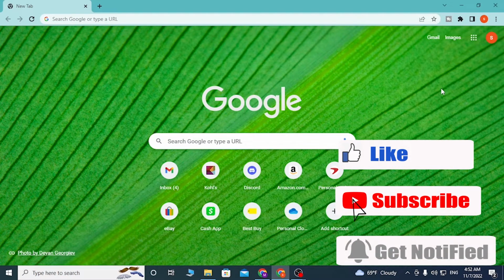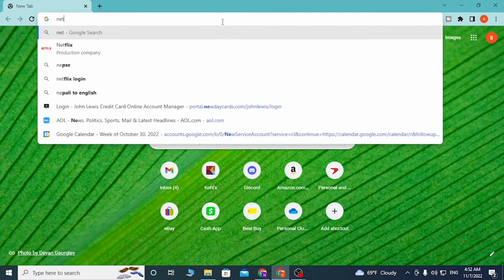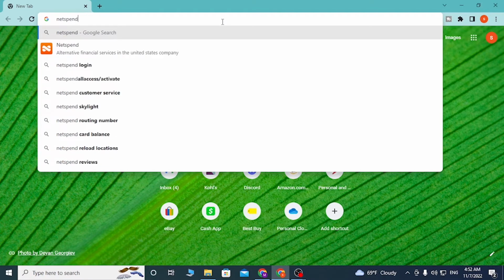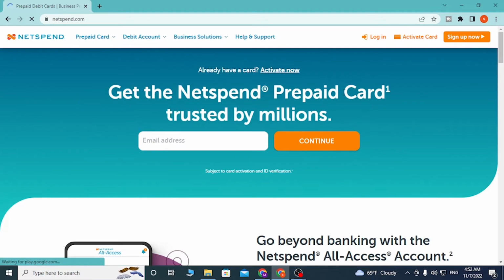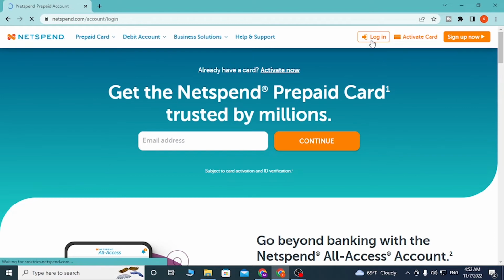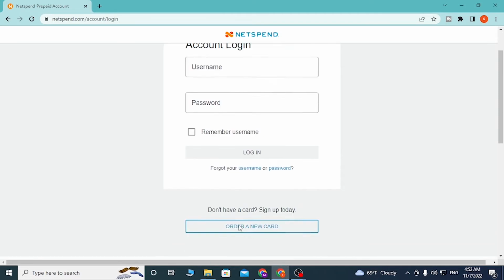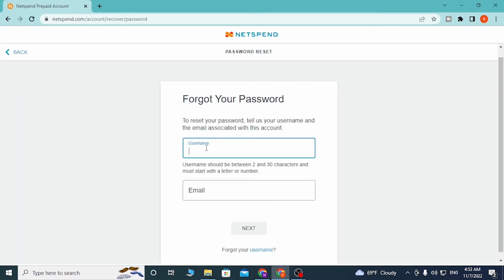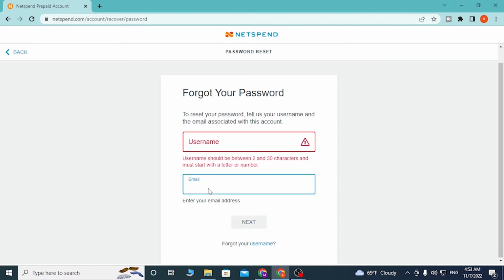How to Recover Netspend Password | Netspend Password Recovery